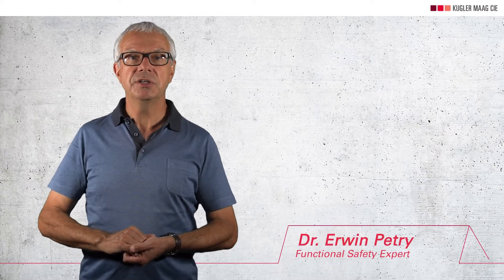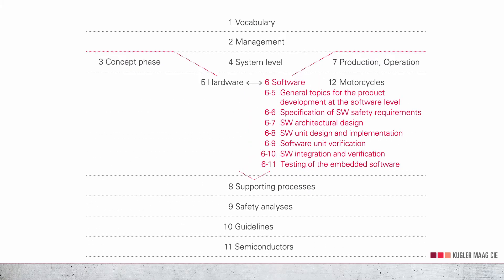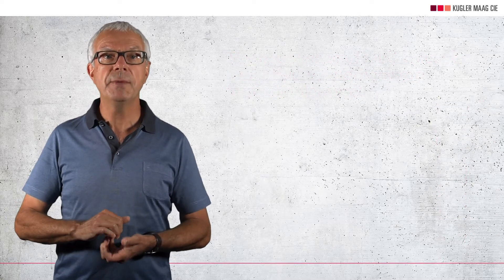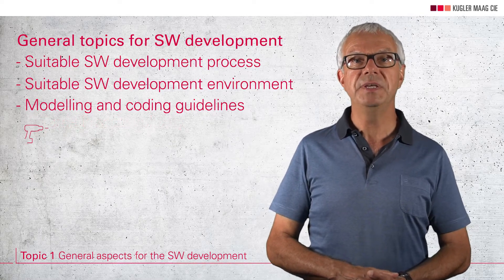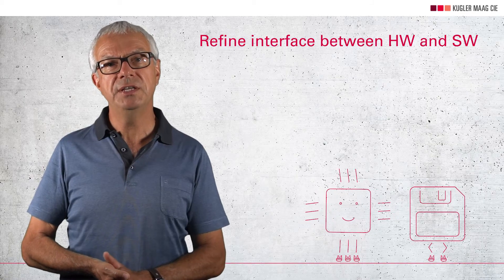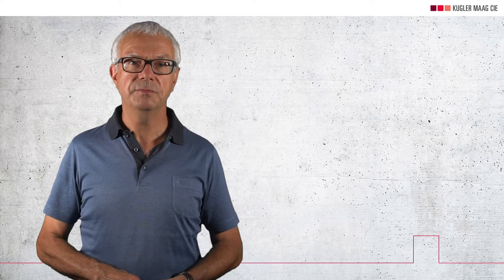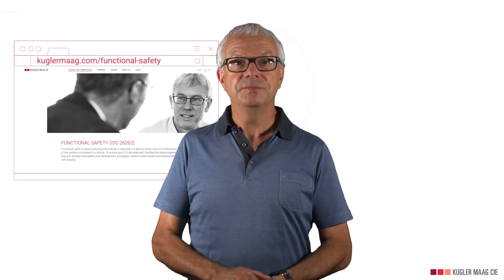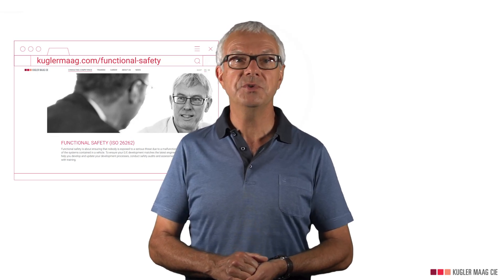ISO 26262 - Software Level of Functional Safety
This video is about software development for electronic systems for road vehicles, especially software used in control units in cars. If you're involved in such development you should probably know what is different from software development in other areas.

You will quickly come across the points of software development where you have to adapt your approach to the automotive industry and we'll provide you with 9 key lessons which will help you to do so.

🎓 If you want to learn more and become an expert in Functional Safety, check out our trainings

Content

00:00   Intro & Speaker
03:29   1. Key lesson
04:16   2. Key lesson
05:43   3. Key lesson
07:44   4. Key lesson
10:02   5. Key lesson
11:09   6. Key lesson
12:35   7. Key lesson
13:39   8. Key lesson
13:51   9. Key lesson
15:02   Software integration and verification
15:34   Test of the embedded software
16:47   Summary of key lessons
19:02   Outro

The experts of Kugler Maag Cie provide this free ISO 26262 tutorial for beginners and those who are new in the field of process improvement and automotive Functional Safety.

This is your channel if you need knowledge on process improvement topics: Automotive SPICE, Functional Safety, Agile methods, and Cybersecurity. We're publishing videos on a regular basis.